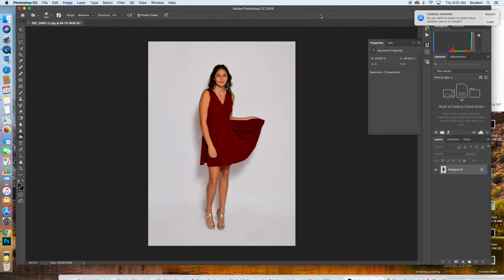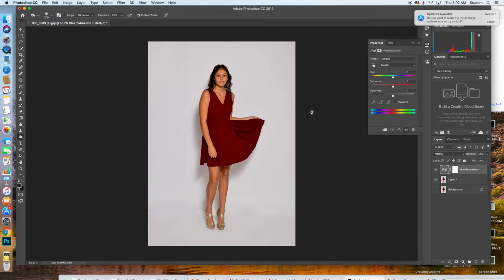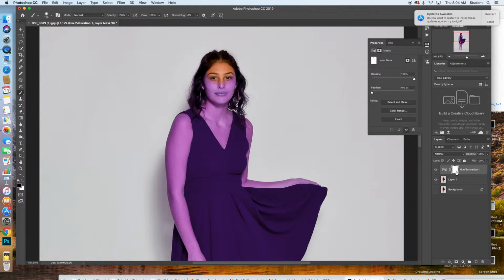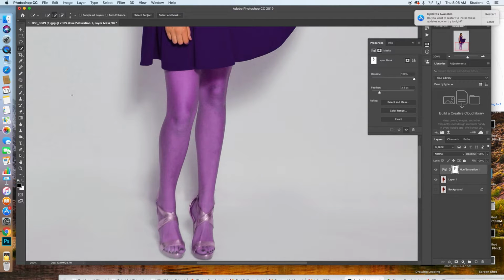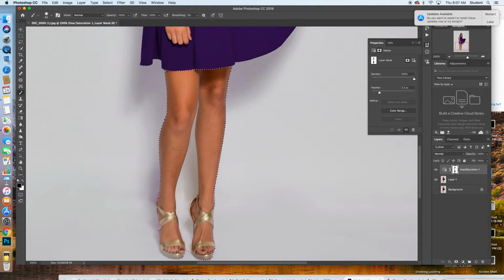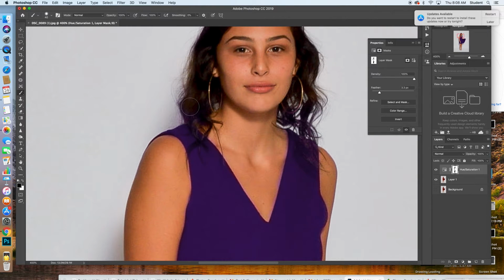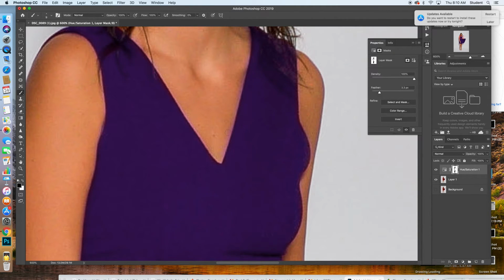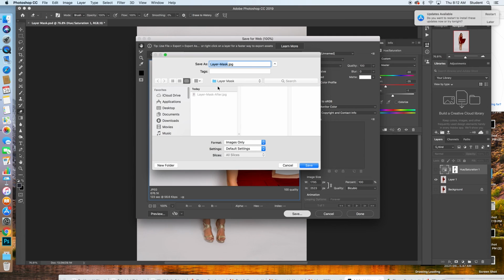Adjustment Layer Mask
Students, here's another option on changing colors to an outfit, car, or whatever color you want to be swapped in your photos.